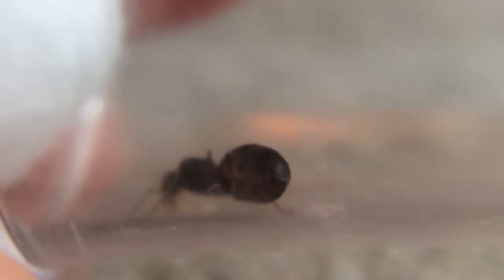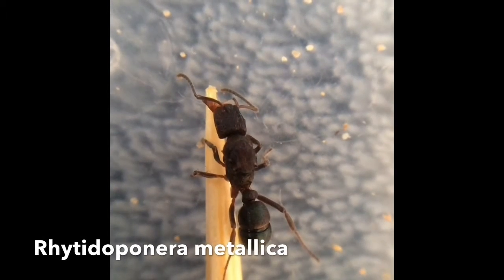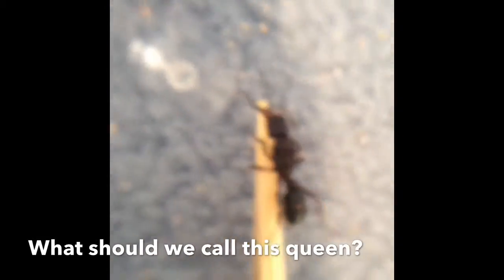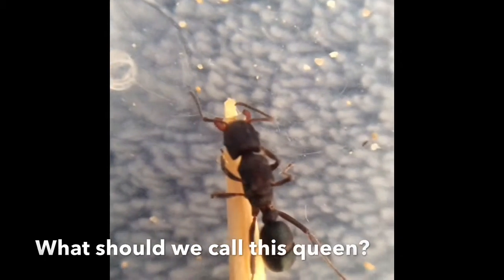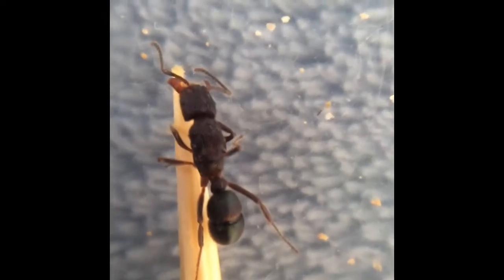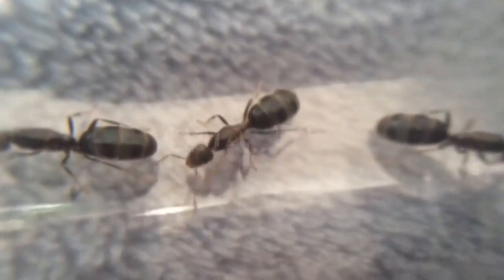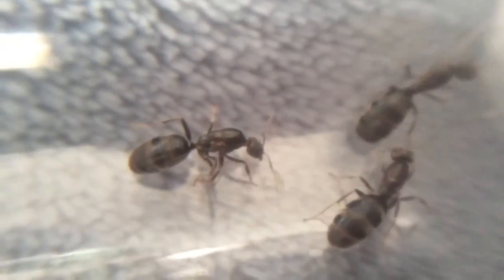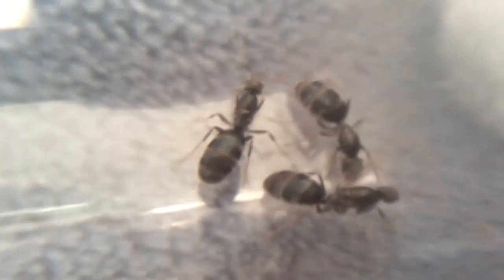The 1st Queen Review